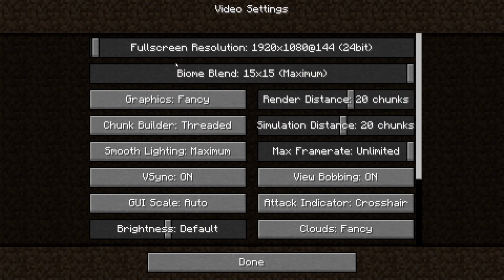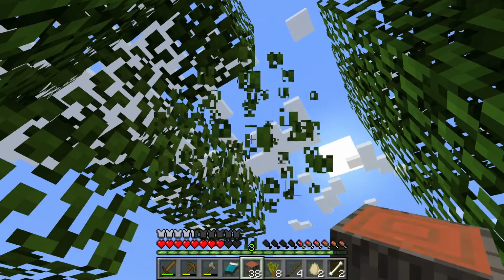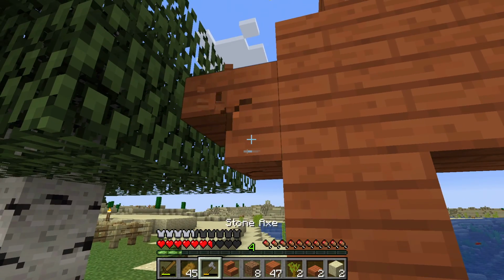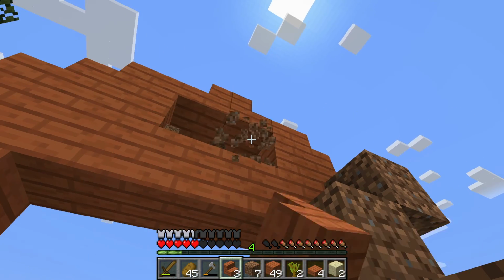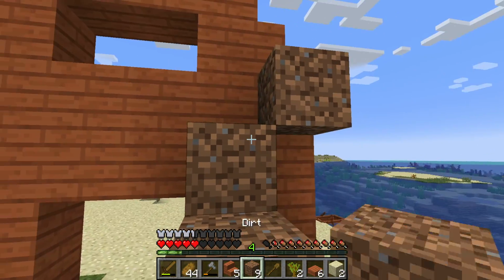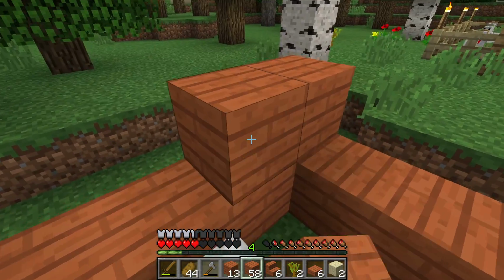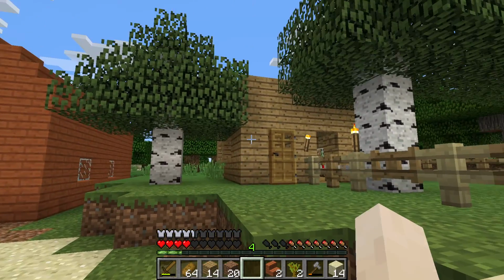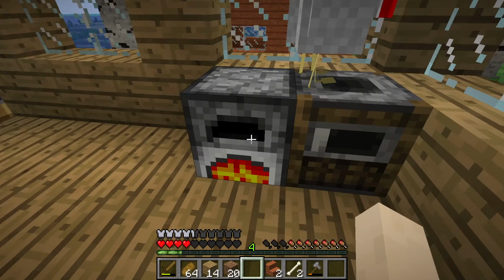Minecraft java edition part 5